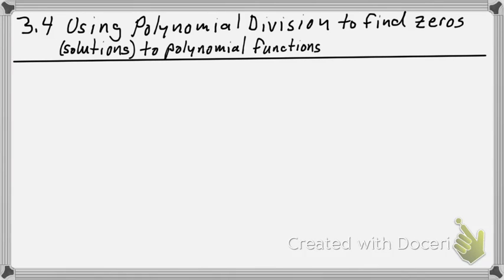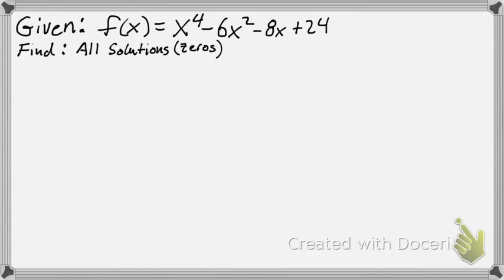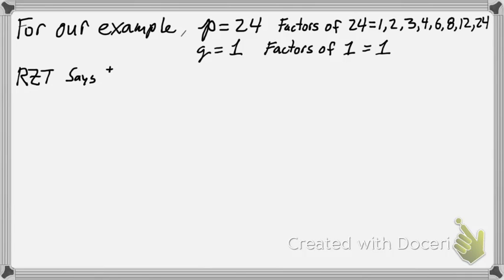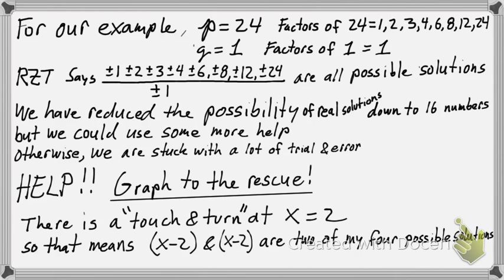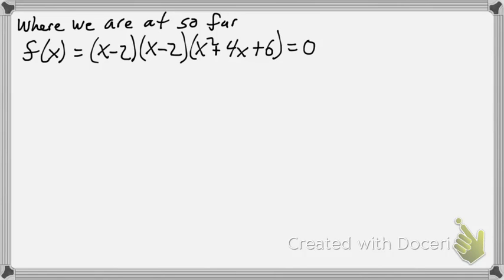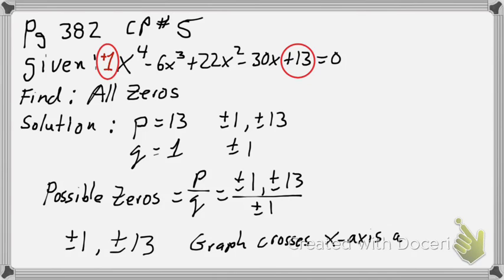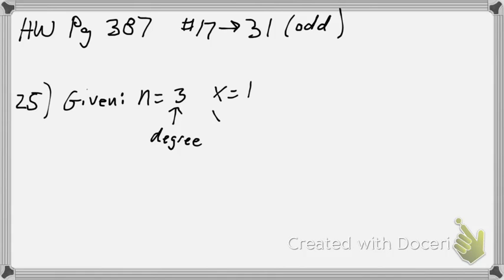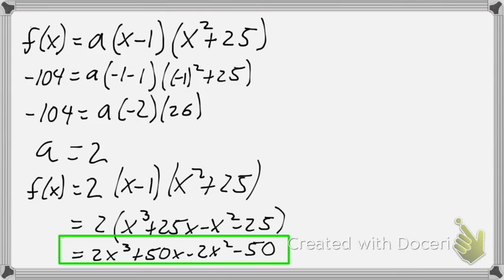Class notes finding zeros of polynomial functions